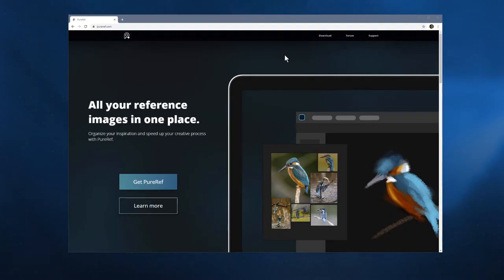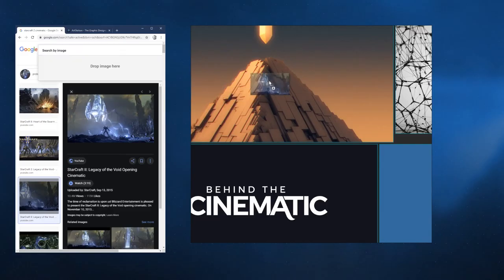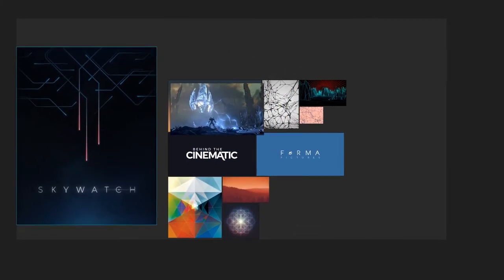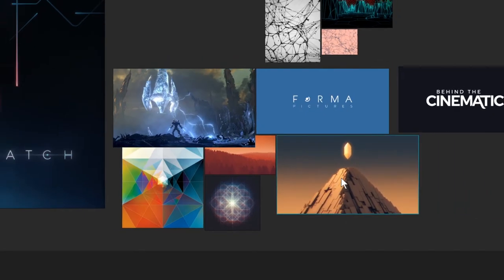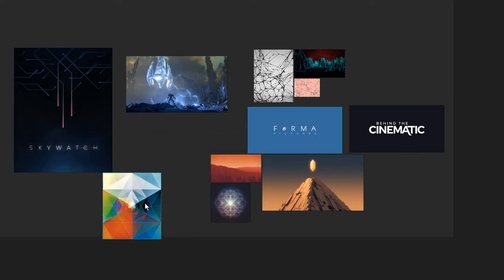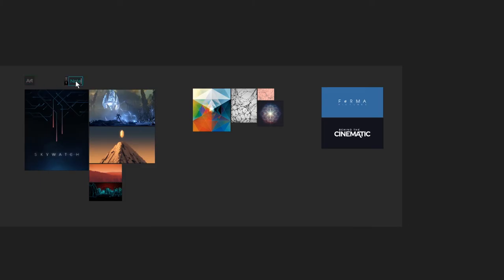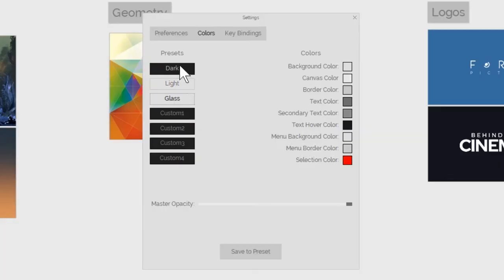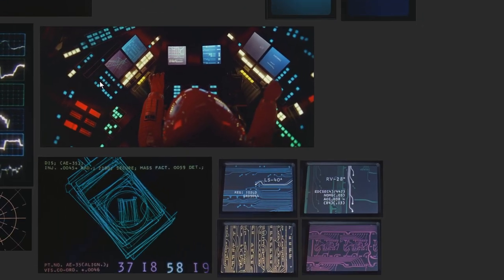PureRef: Learn the Basics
Get started with PureRef. It's a simple, yet powerful stand-alone program to organize and view reference images.

PureRef created by Idyllic Pixel. Immense gratitude! This is one of my favorite programs.